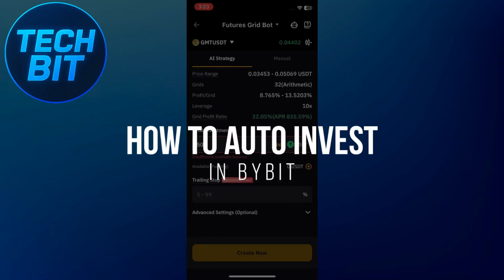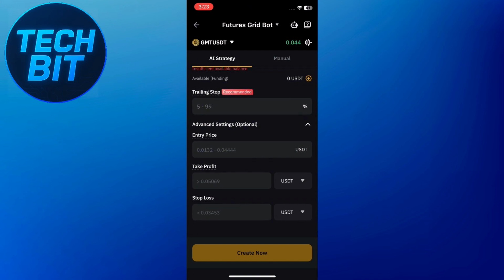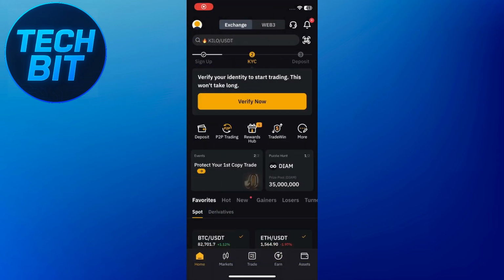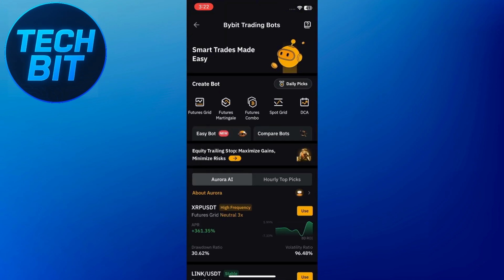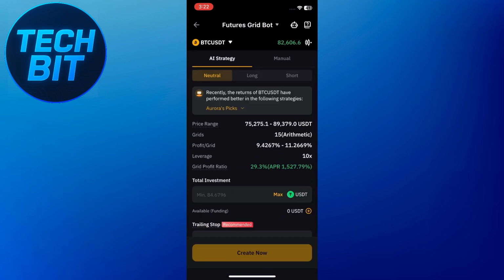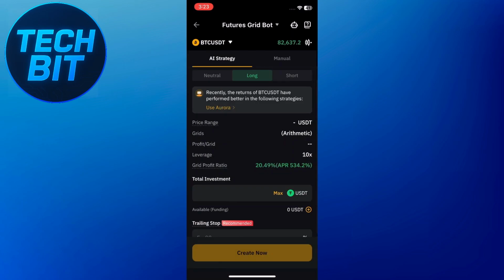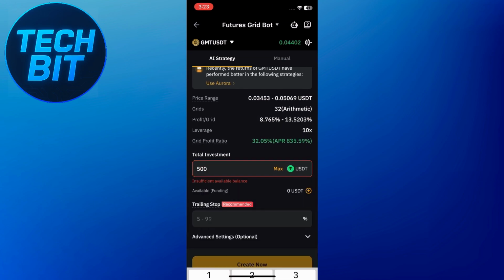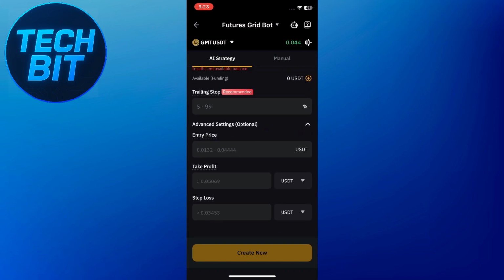How To Auto Invest In Bybit (STEP-BY-STEP)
Learn how to auto invest in Bybit using the DCA Bot and grow your crypto portfolio on autopilot.

How To Auto Invest In Bybit [DCA Bot Step-by-Step Tutorial!]

Want to grow your crypto portfolio without constantly watching the market? In this video, I’ll show you how to auto invest in Bybit using the powerful built-in DCA bot. Whether you're looking to buy Bitcoin, Ethereum, or other coins over time, Bybit’s auto invest feature lets you set up recurring investments with ease.

You'll learn how to create your first DCA strategy, how the Bybit DCA bot works, and how it compares to platforms like Binance. This beginner-friendly tutorial also walks you through setting up automated buy-and-sell orders, using Bybit bots for smart investing, and how to take advantage of volatility without manual trading. If you’re into bot trading on Bybit or want to explore Bybit’s auto buy and sell options, this video has you covered.

This method works perfectly in 2024 and beyond—ideal for anyone looking to automate their crypto investments and build long-term wealth with less stress.

This video covers:

How To Auto Invest In Bybit
Bybit Auto Buy And Sell Bot
Bybit DCA Bot Trading Tutorial
Bybit Auto Invest Feature
Bybit Bot Trading For Beginners
How To Invest In Bybit
Bybit DCA Bot 2024
How To Use Auto Invest In Bybit
Bot Trading On Bybit Step By Step
How To Auto Invest In Binance vs Bybit

I hope you found my How To Auto Invest In Bybit [DCA Bot Step-by-Step Tutorial!] video useful!